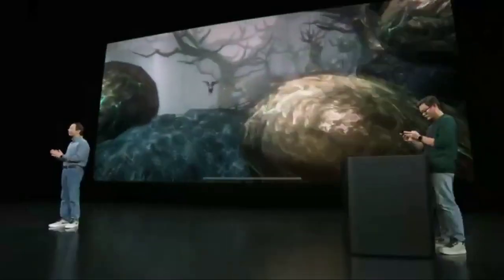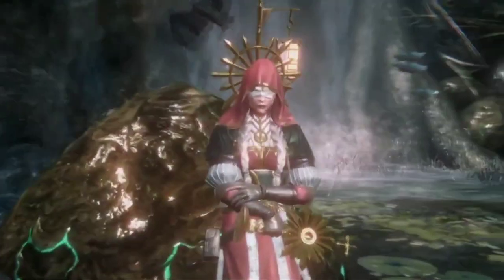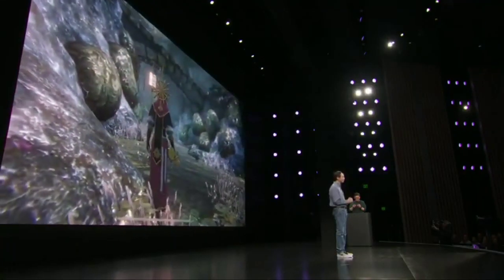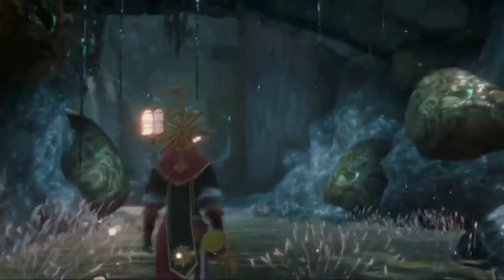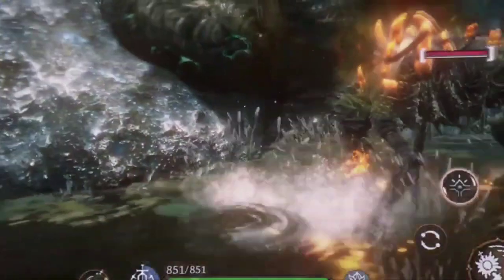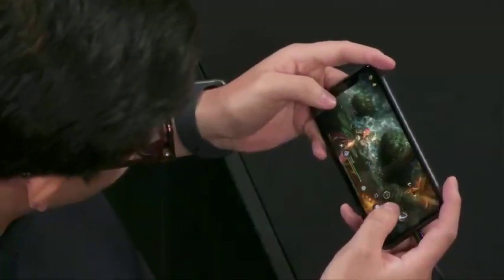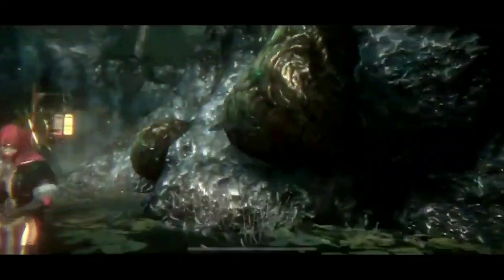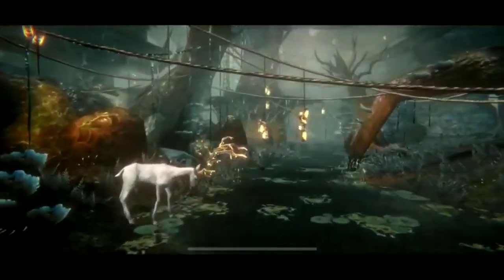Apple iPhone 11, iPhone 11pro and iPhone11pro max Gaming test and performance...